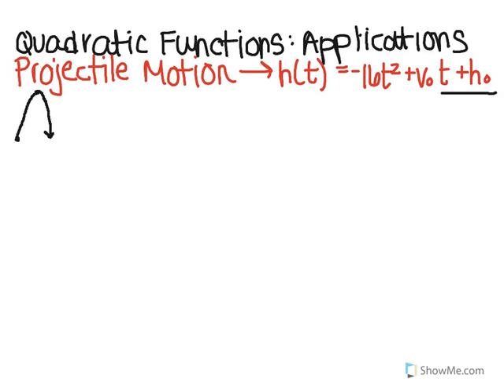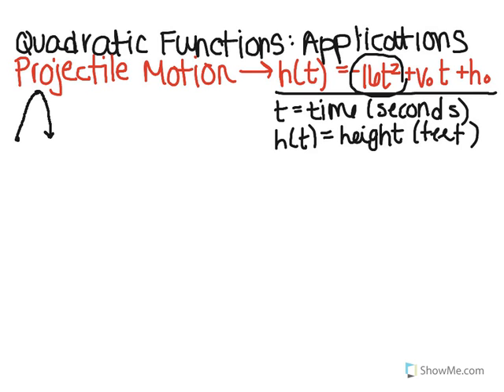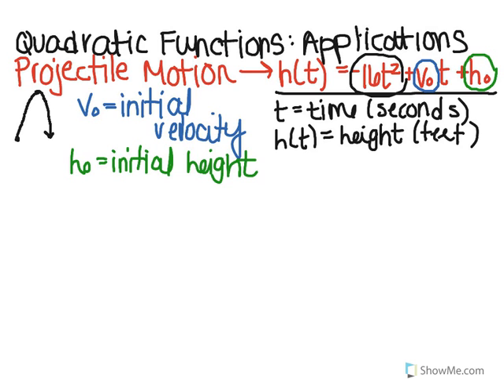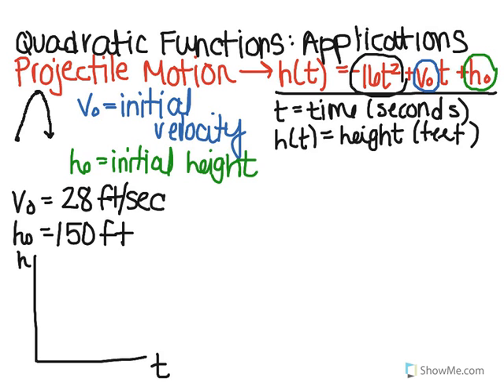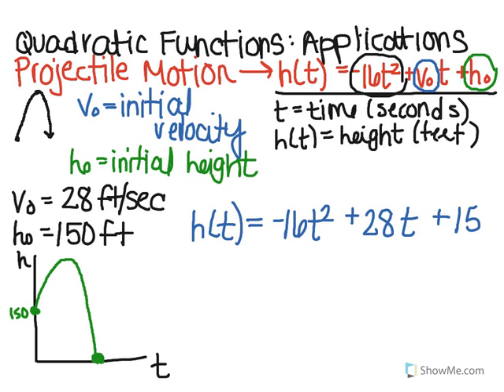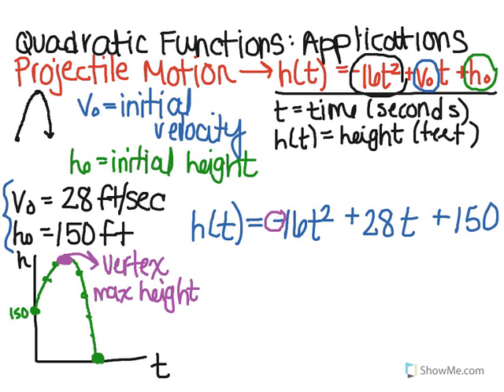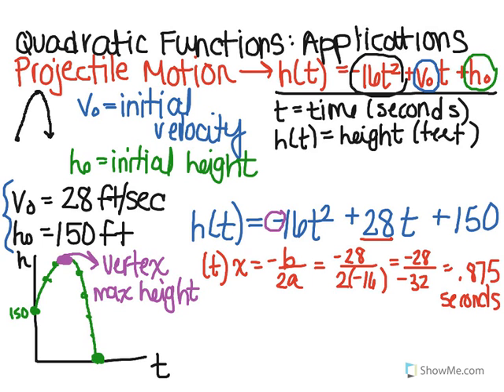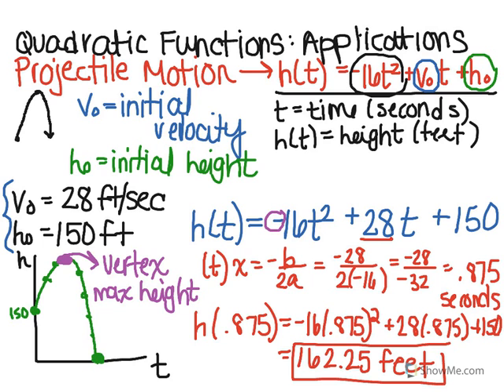Quadratic Function Application